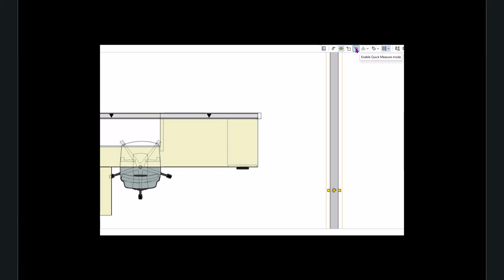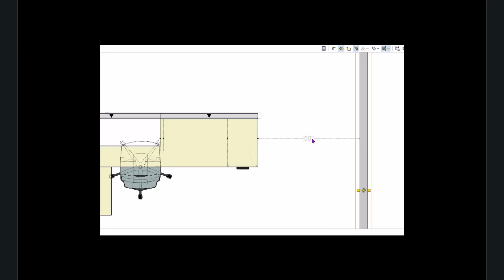Quick Measure Mode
In this video, we’ll show you how to use Quick Measure Mode to quickly place dimensions between objects, set precise distances, and easily adjust object placement — all from the toggle toolbar.

You’ll learn how to:
✅ Turn Quick Measure Mode on and off
✅ Instantly measure distances between objects
✅ Move selected objects to an exact distance
✅ Choose which object moves for more control

Simplify your workflow and design with confidence!